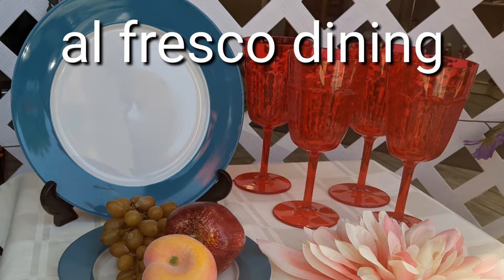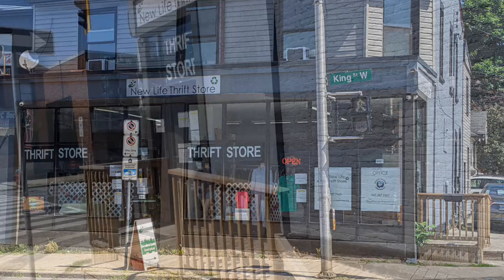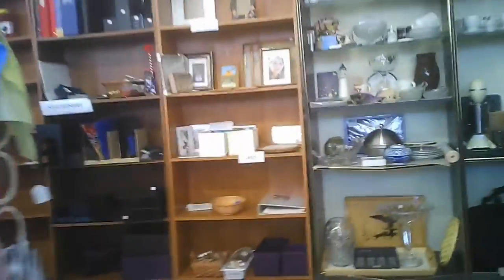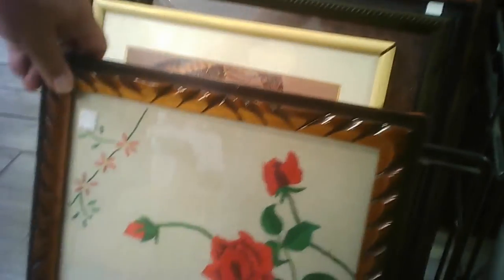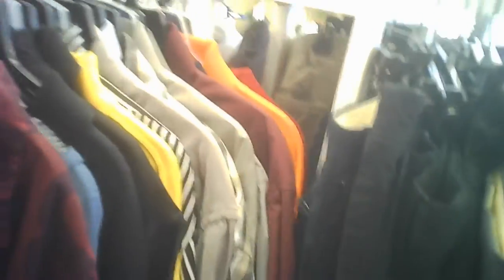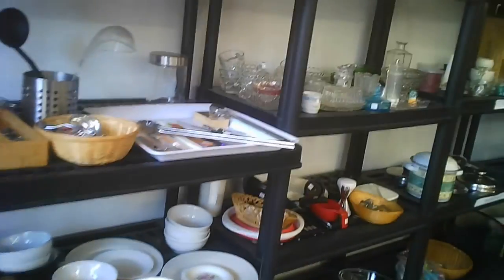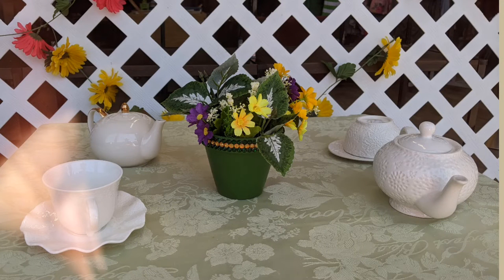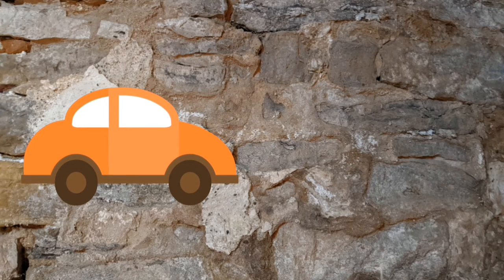New Life Thrift - Hamilton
One of the smaller stores but includes most items to find in thrift stores. The store had been here since prior to the pandemic starting. There previously has been a limited selection of furniture but currently there is almost none. Interestingly this one does not appear in Google Maps. The store is located at 426 King St W in Hamilton, at the NW corner of Pearl St.